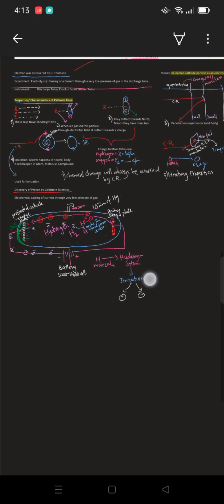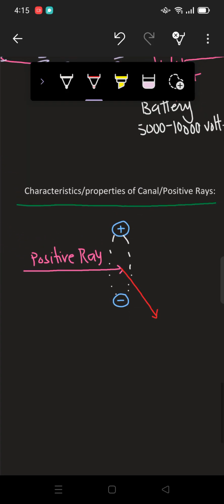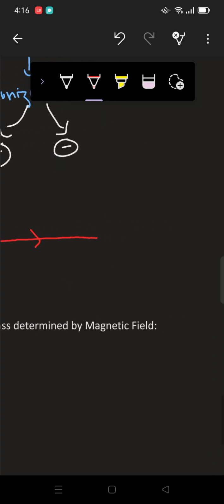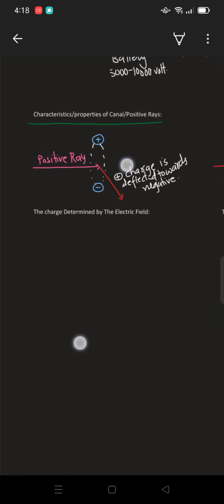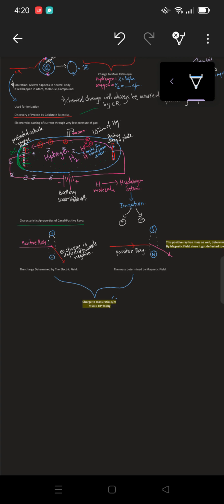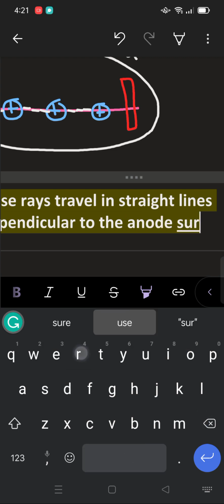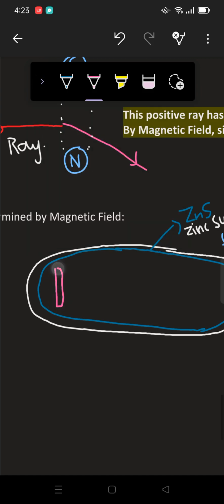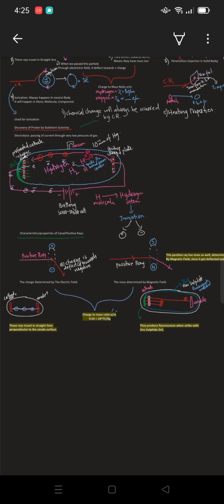PROPERTIES/ CHARACTERISTICS OF POSITIVE RAYS || ATOMIC STRUCTURE || CHEMISTRY || LEVEL 11Th